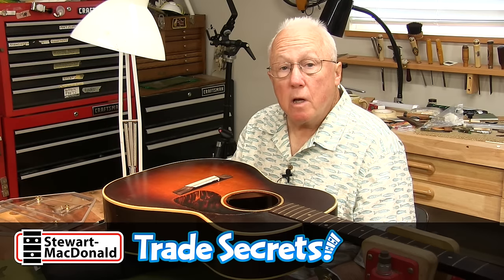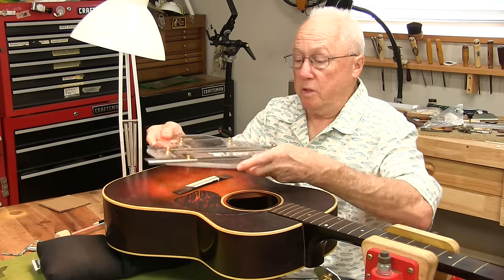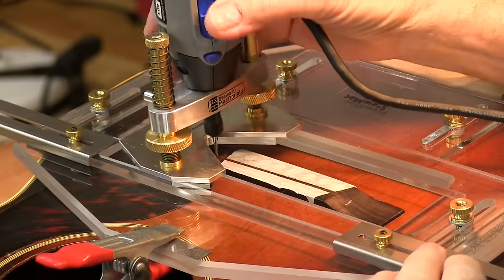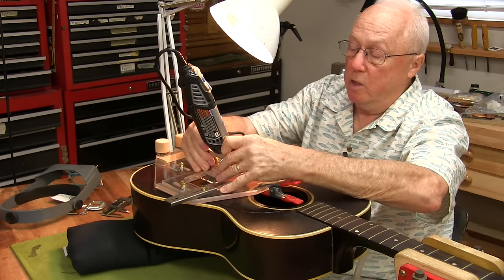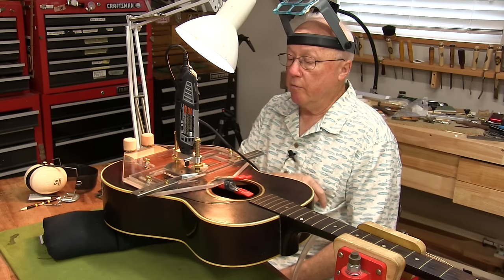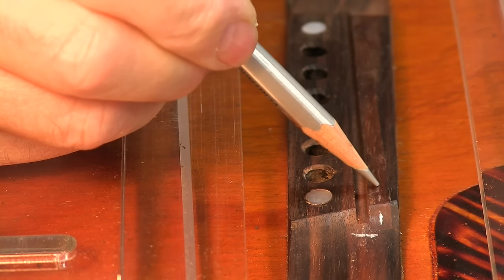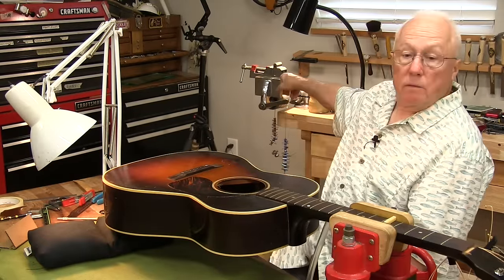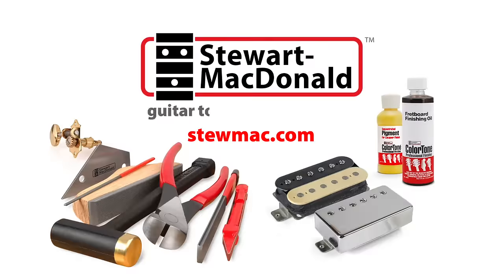Acoustic guitar saddle: how to cut the slot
Dan Erlewine's working on a World War II era Gibson flattop. He explains that during wartime, some experienced factory guitar makers were replaced by temps. Maybe that's why this guitar's saddle was in the wrong place. Here's how he fixed it.

About the guitar in this video: This 1942 Gibson LG-2 is all mahogany. It's often called a "banner" model because of the peghead decal: a banner reading "Only A Gibson Is Good Enough."

Music: Thanks to our friend, Dakota Dave Hull for the music!